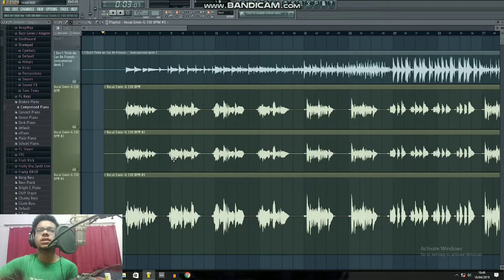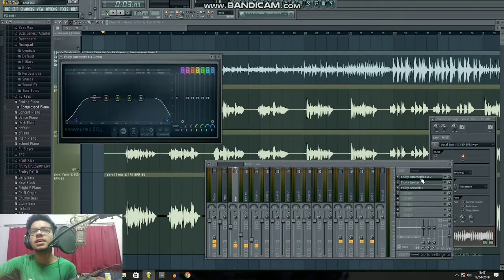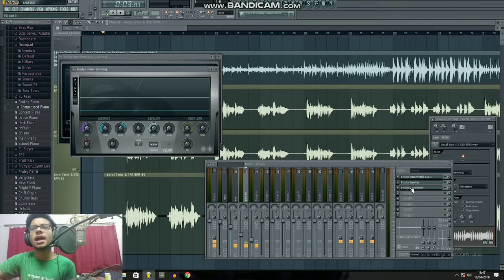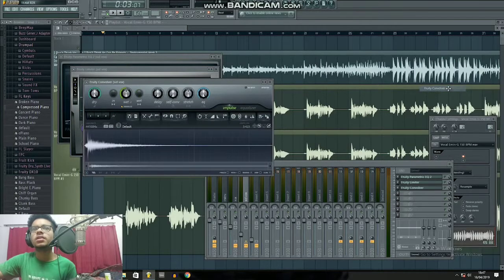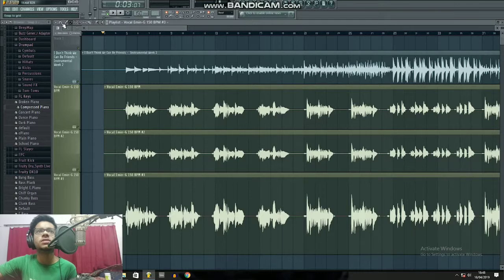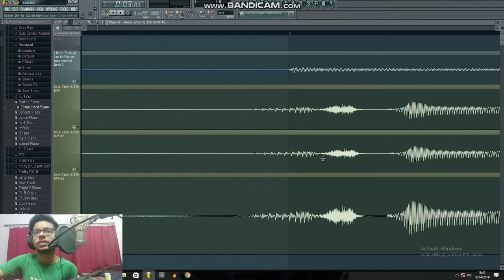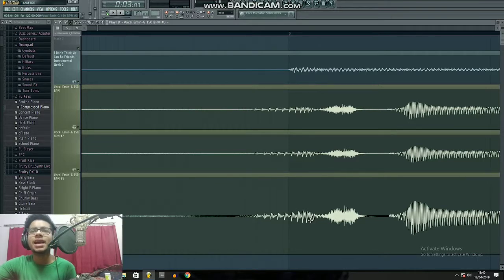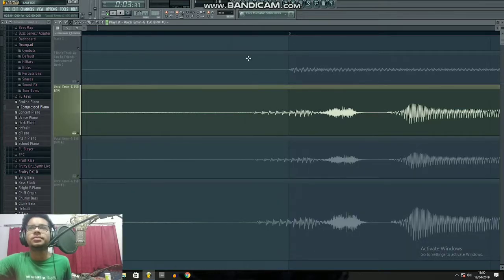Technique to make your vocals sound WIDE in the mix(For Beginners)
And the only reason I recorded this video is that I belive it's really good to share the knowledge/skill that you have, with others. :)

Also, sorry for using FL studio 11 in 2019. I'm more of an ableton user but i believe most of the beginners use FL

The song that I'm mixing in this video does not belong to me.
It's also a great channel for advance producer to learn new techniques in music production inside of FL studio.

Also check out my own original music at the YT channel Abnormal Thesis.